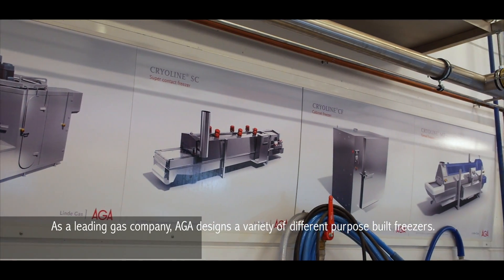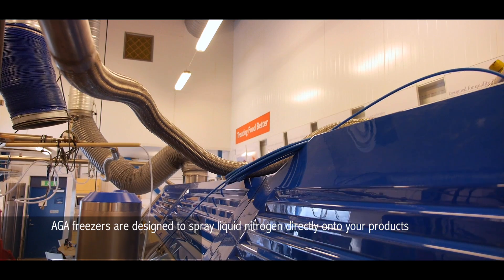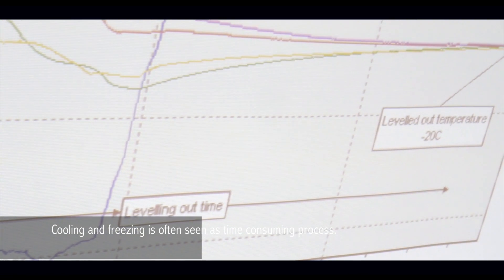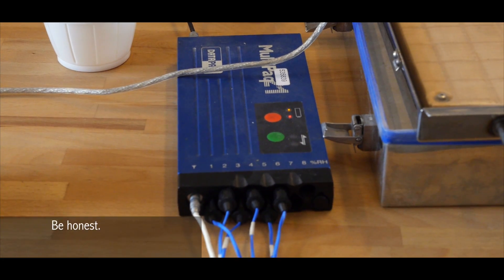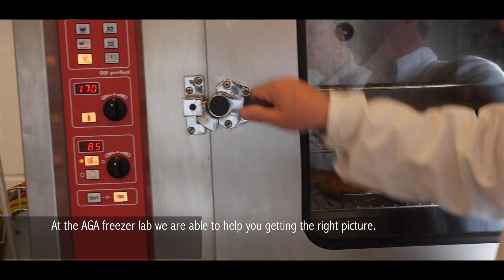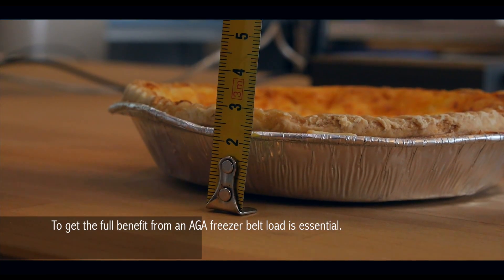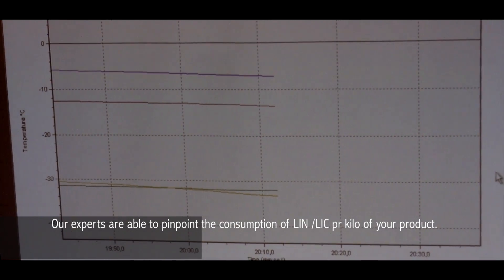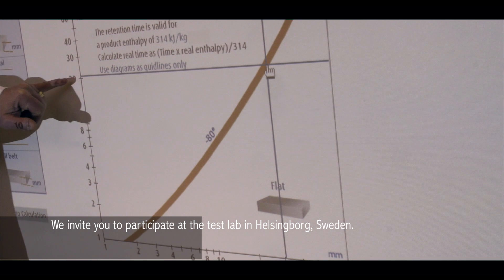The AGA freezer lab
The AGA freezer lab in Helsingborg, Sweden, is the facility for testing the freezing of everything from sliced sausage to chicken fillets. The main parameters with cryogenic freezing (with liquid nitrogen) are to retain as much moisture as possible in the final product.

At the Helsingborg freezer lab, AGA’s customers can make tests for their own food products in different CRYOLINE® freezers before making the final purchasing decision. Gas freezes the products down to minus 60-70 °C.

The AGA freezer lab tests 30-40 products per year in different freezing or cryogenic environments. For an AGA customer, the idea is to test whether the freezing system works, in the volume that is required.